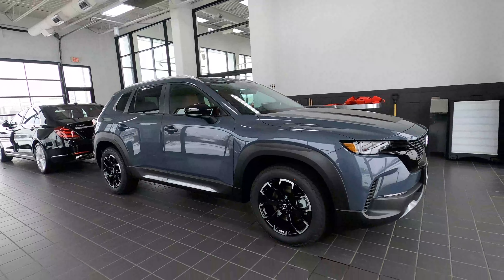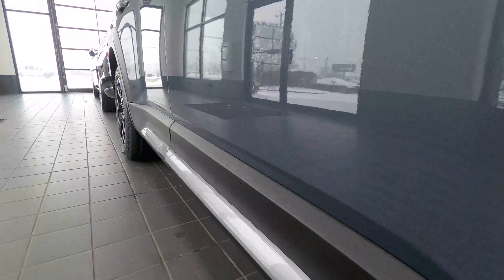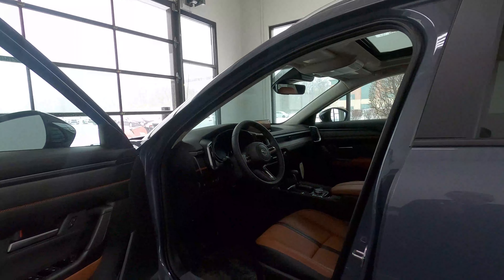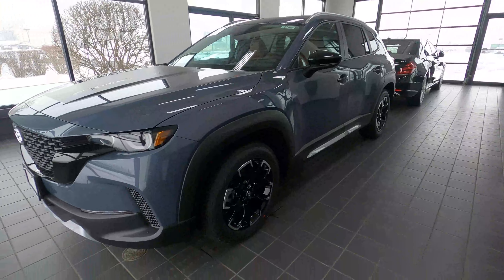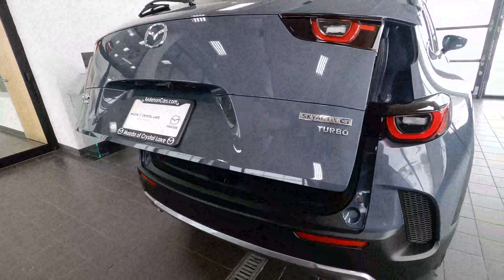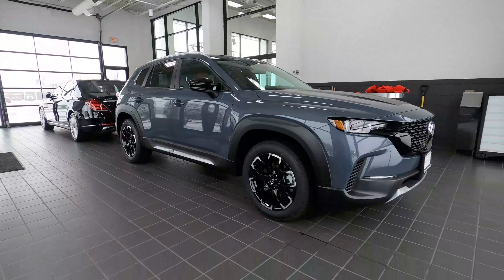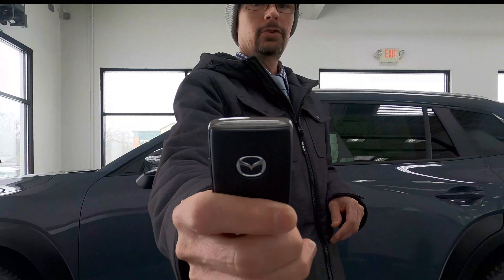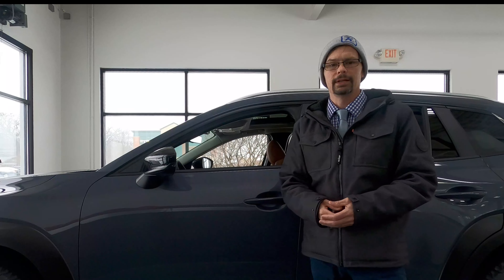Does Your MAZDA CX-50 Do This? 2023 Meridian Edition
Take a quick look at the Meridian Edition CX-50 all new for Mazda and the award winning lineup, plus a special feature on the keyless entry system.